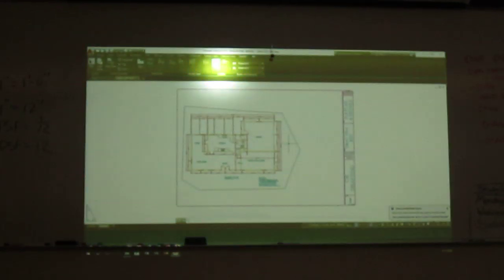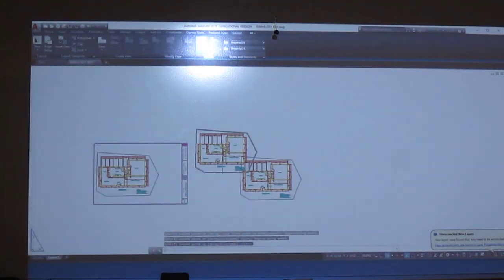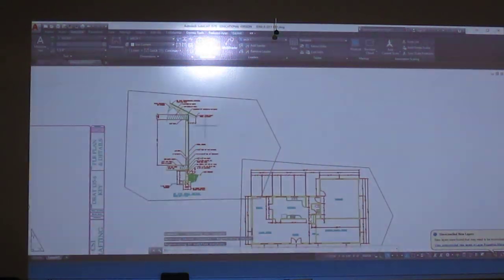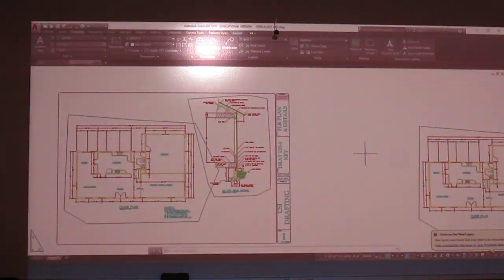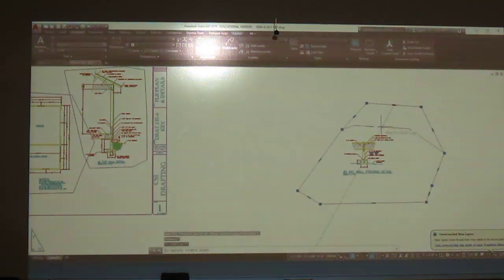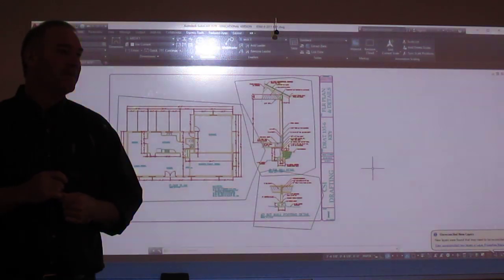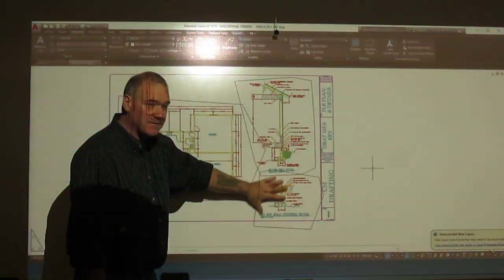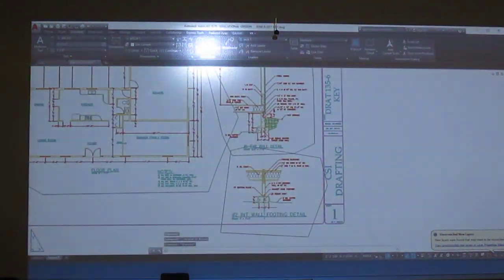Last Lecture Part 4